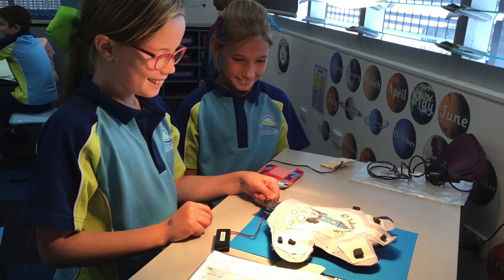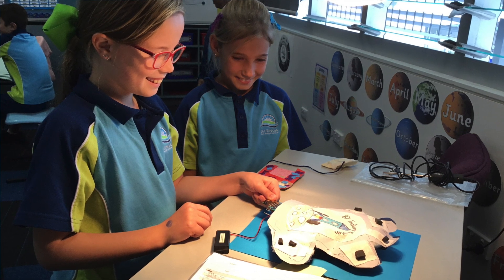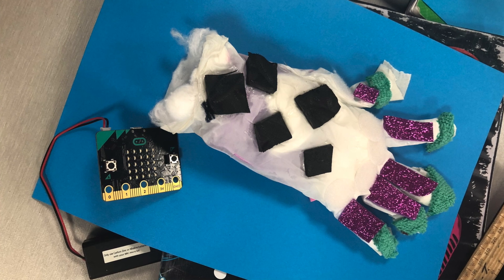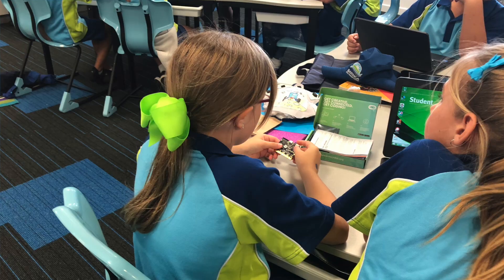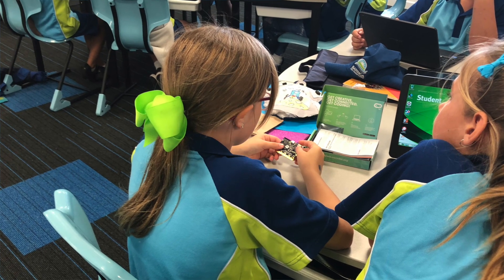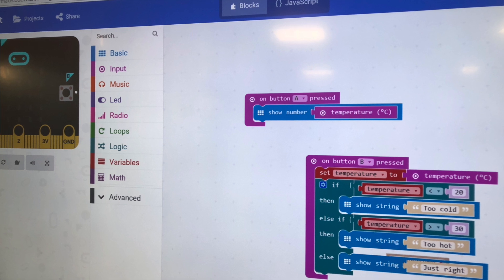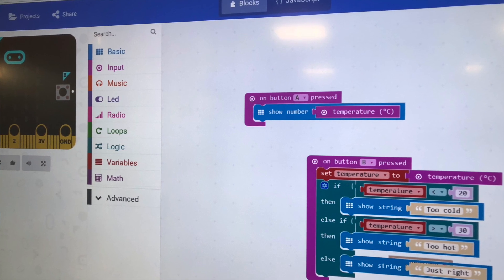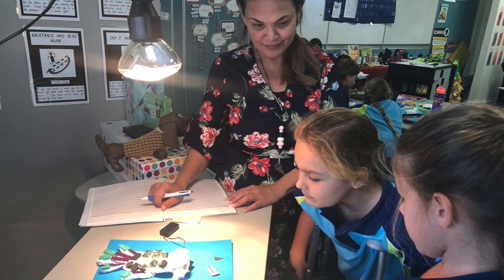Teaching of STEM – Linked to Australian Curriculum // Baringa State Primary School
// Baringa State Primary School is proudly Queensland's first STEM School of Excellence.

As educators, your responsibility is to prepare students for their future - to inspire a mindset of curiosity and discovery and to teach the necessary STEM knowledge and skills through inquiry and real world contexts.

At Baringa State Primary School, STEM is based on a futuristic inquiry approach to learning. Each term, students are immersed in an integrated STEM unit where they work to solve a problem, a question, an issue or to design a product or solution. So if you're looking into how to plan a STEM unit, this video is for you.

Each unit has been designed to have a host subject and linking subjects from the Technologies, Mathematics and/or Science curriculum areas. Units are created to ensure they fit in with other current subject areas and have a real world purpose or context. They are designed to encourage curiosity and discovery and are solution focused.

If you are beginning to design an inquiry STEM unit, remember to look for a purpose or context and for ways to link Technologies to current Science or Mathematics units or even literature from an English unit and most importantly encourage students to discover and inspire their curiosity.